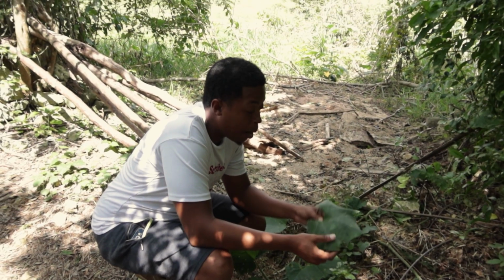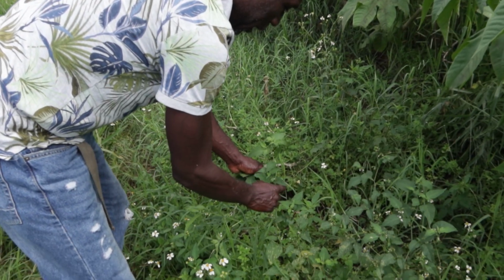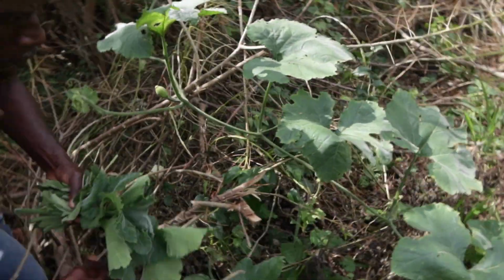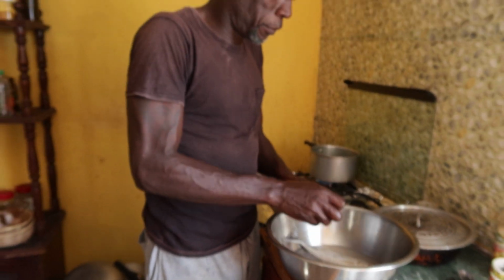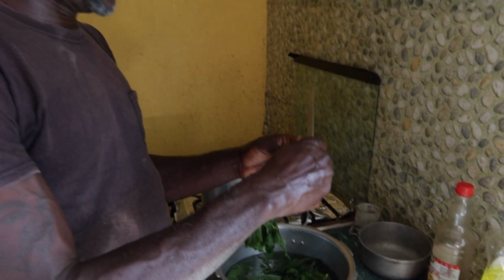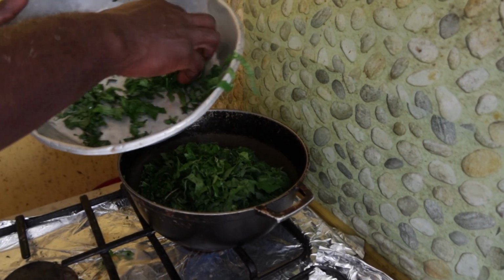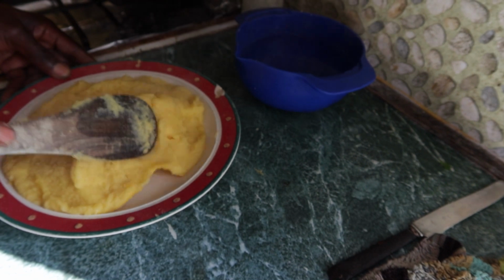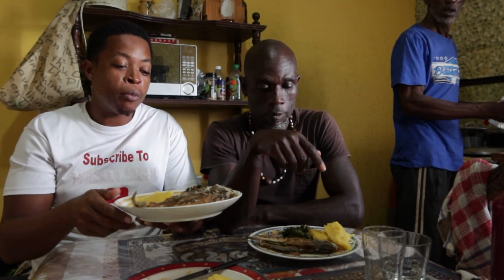Pumpkin leaf turn into international dish| UGALI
In this video you are to learn how to cook pumpkin, nightshade, tomatoes leaves as a dish.
The ugali is an east African dish, which is a mixture of cornmeal. if you want to learn more about this dish please consider watching the full video.

if you wish to do business or promotion
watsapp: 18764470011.